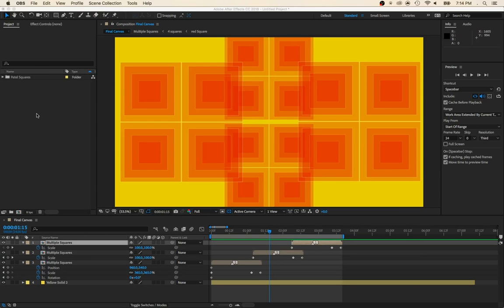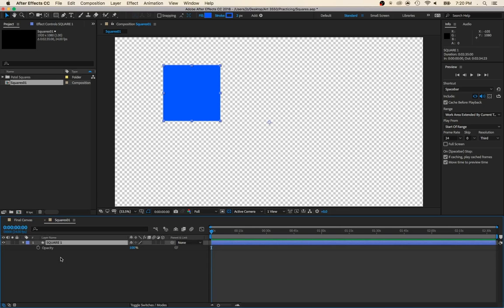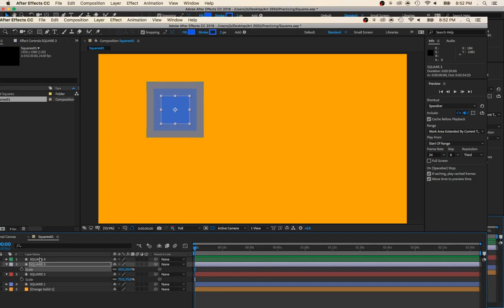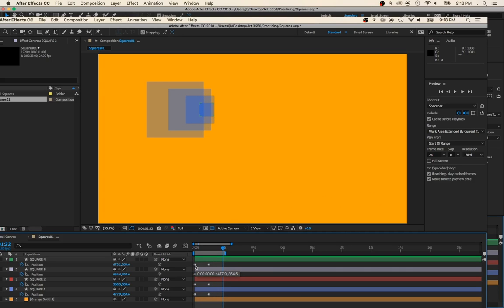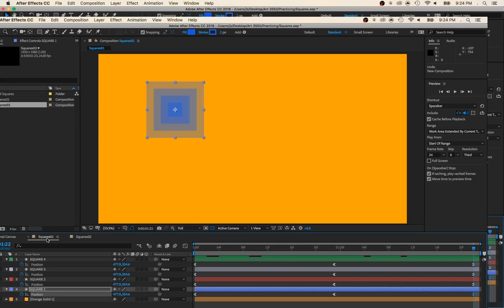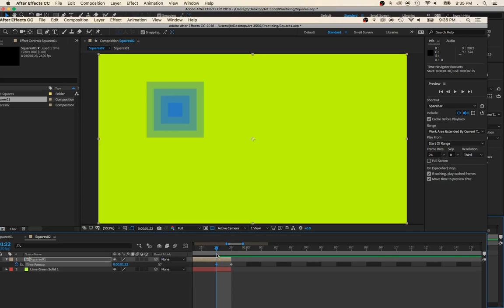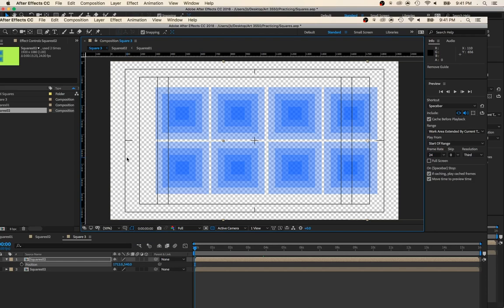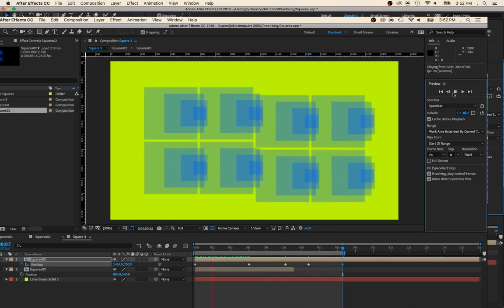Squares Multiplied tutorial